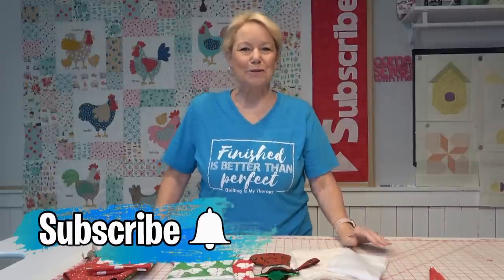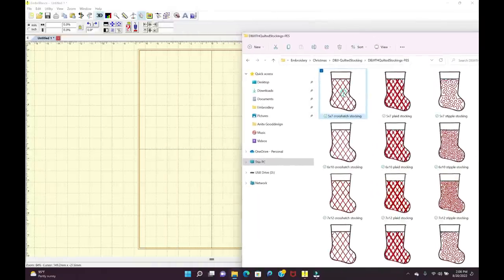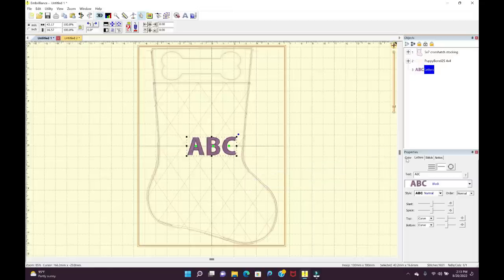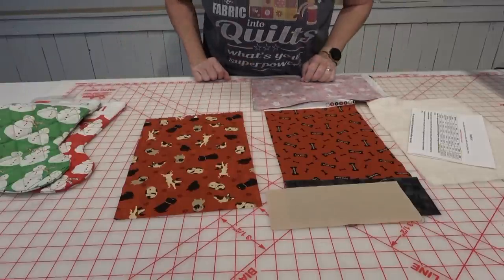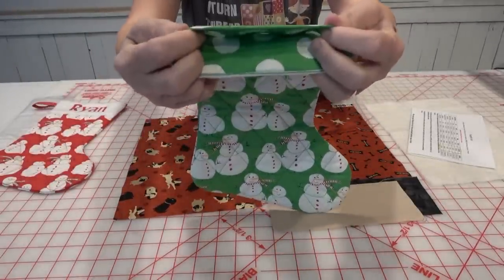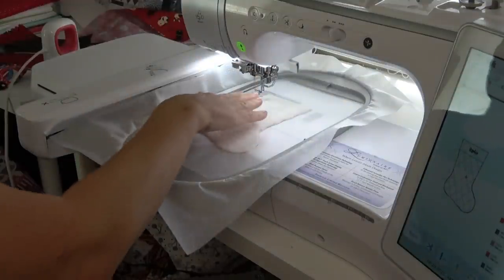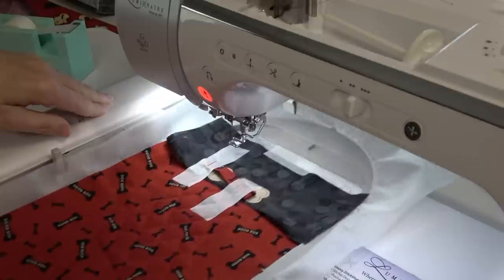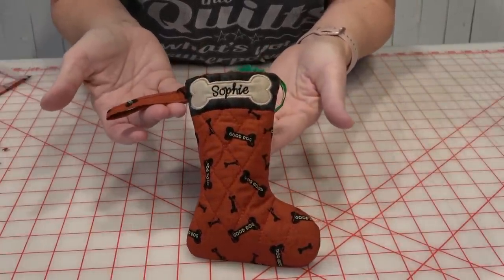Designs by JuJu ITH Quilted Stocking Tutorial - Customize with Embrilliance Essentials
Make a custom Christmas Stocking for everyone in the family!  This project is quick and easy and can be done in one hooping!

TIMESTAMPS
Customize with Embrilliance - 01:23
Pattern & Fabric Overview - 14:12
Custom Hanging Loops - 18:12
Stitching the Stocking - 19:18

No-show Poly Mesh Stabilizer, Curved Scissors, 527 Sapporo Gravity Fed Iron

60mm Rotary Cutter